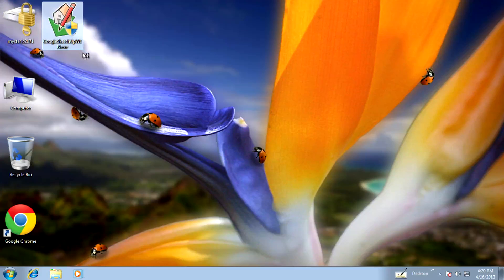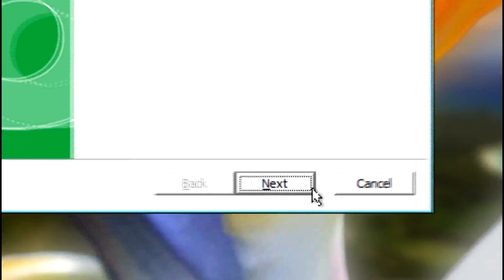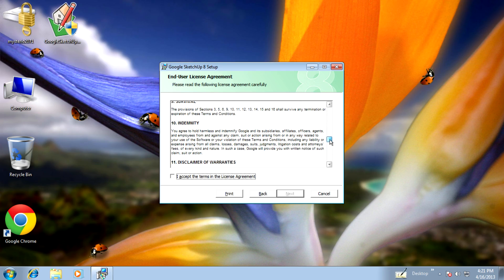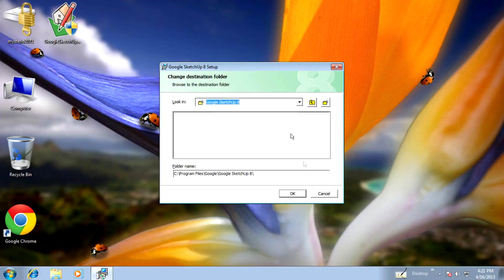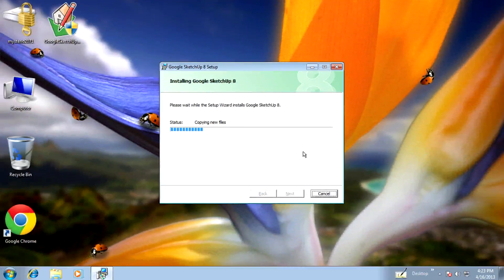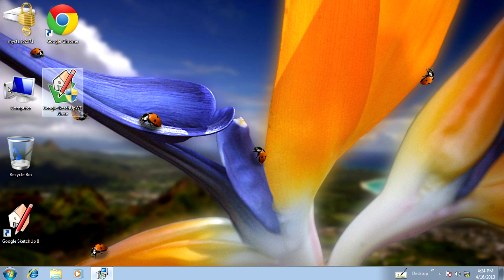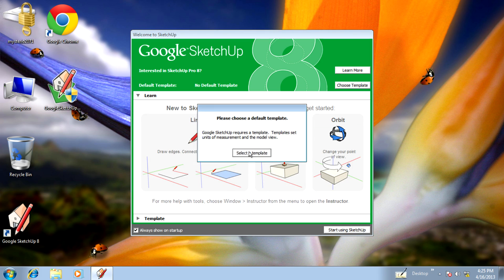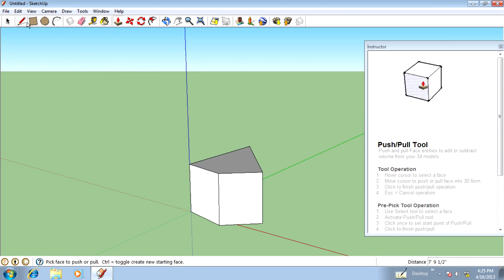How to install Google sketchup 8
hello guys this video shows you How to install Google sketchup 8